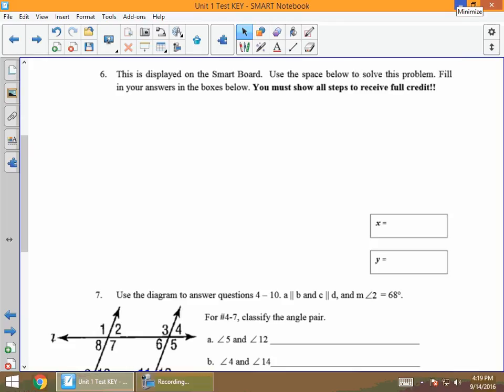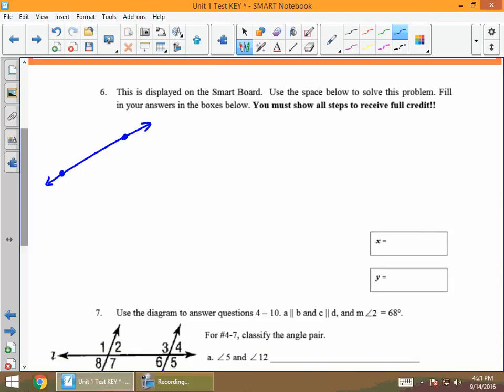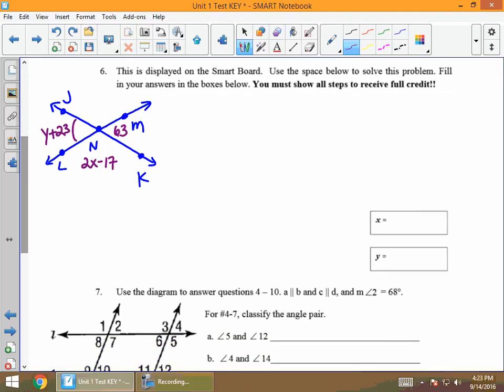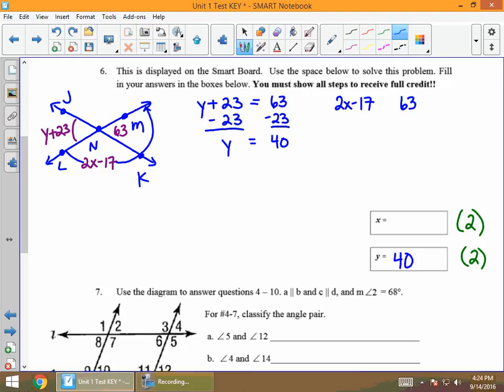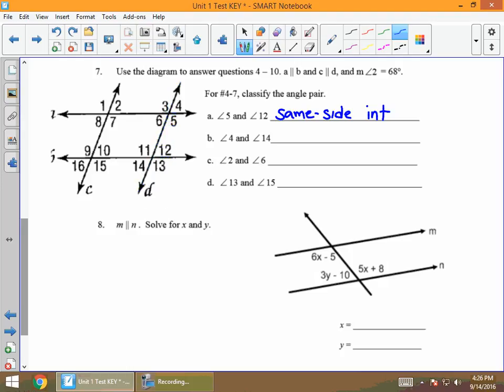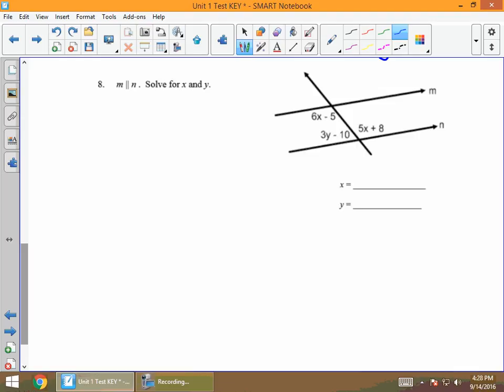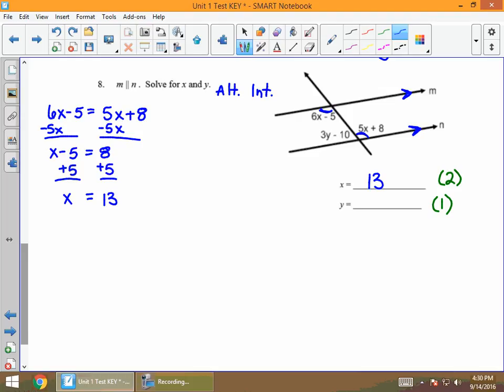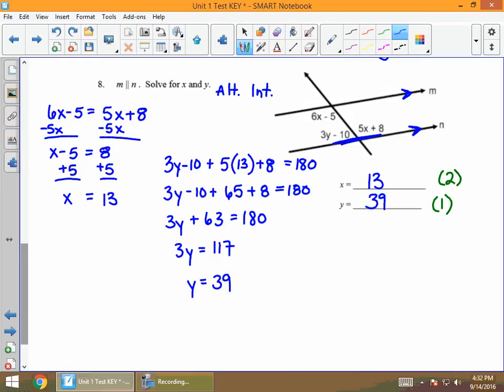Unit 1 Test Page 2